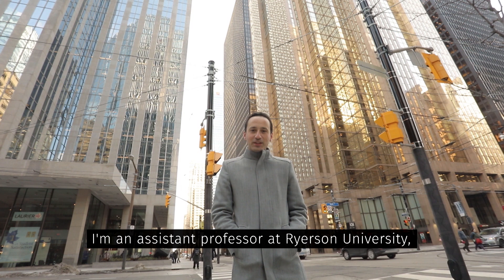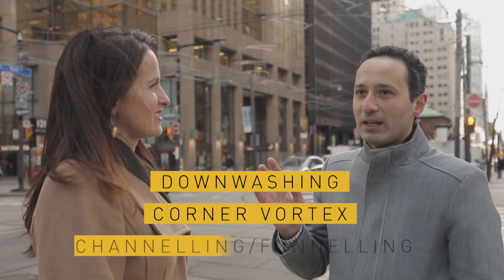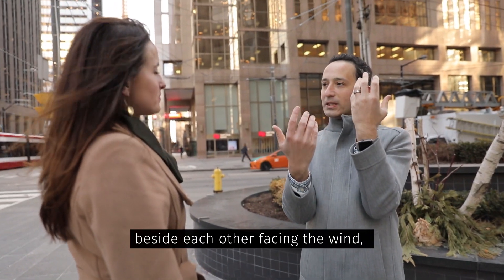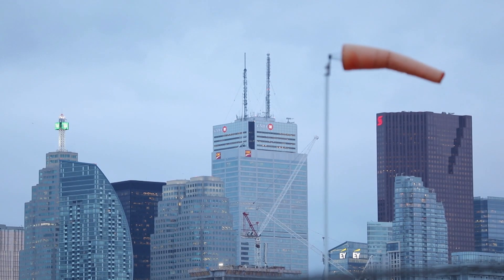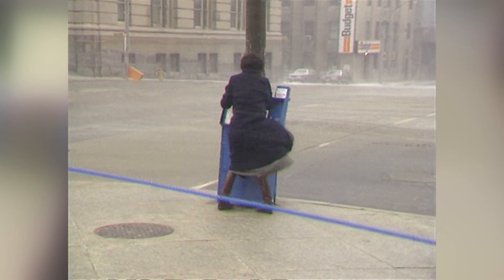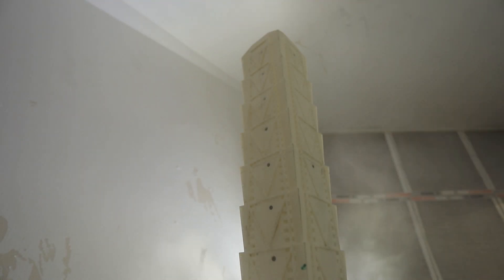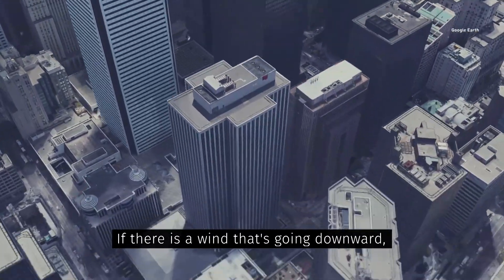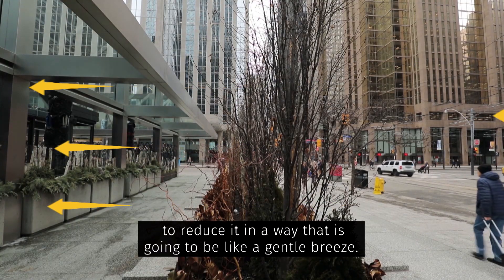How Toronto's skyscrapers make winds worse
The tall buildings in Toronto's core can redirect wind at ground level, what most people call "wind tunnels," sometimes making it difficult to walk. But structural engineers say there are multiple wind phenomena at work, including downwashing, channeling or a corner vortex.